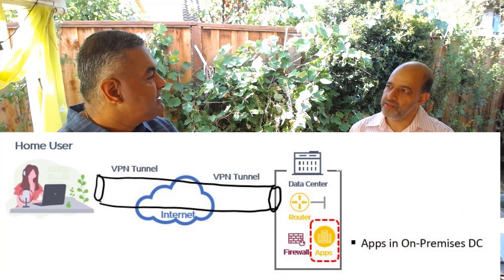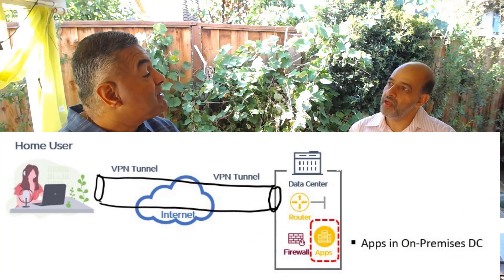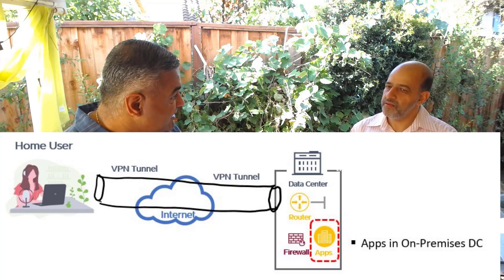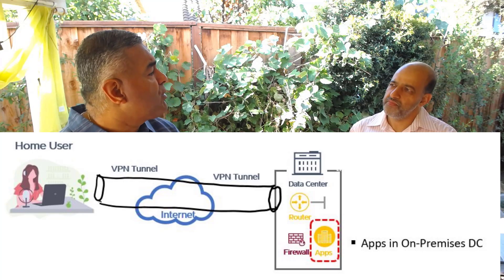Episode-5 Secure Access & ZTNA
In this episode, we are going to spend time talking about Secure Access and Zero-Trust Network Access or ZTNA. We will discuss the drivers behind Secure Access and what makes this different from the traditional VPN that we have come to know and continue to use.

00:00 - Intro
00:19 - Episode 5 Table of Content
00:38 - Problem Statement
02:20 - Traditional VPN
04:55 - VPN and Network Security
06:54 - What is ZTNA? ZTNA 101
08:55 - Clicking on the Zero Trust concept
10:49 - How does ZTNA improve User Experience?
11:58 - Summary for Secure Access & ZTNA